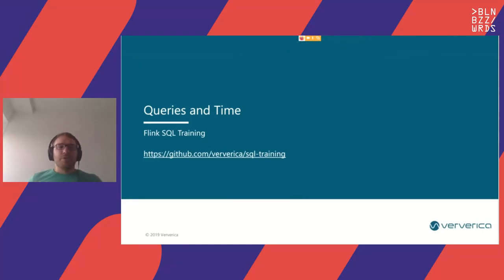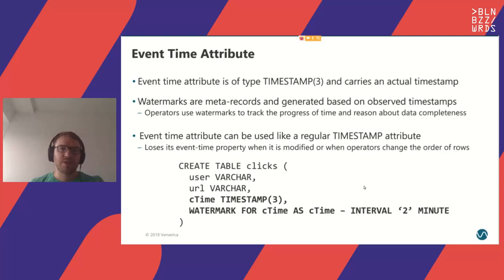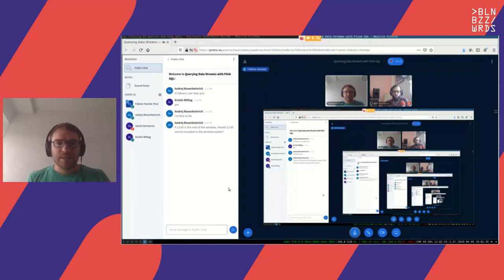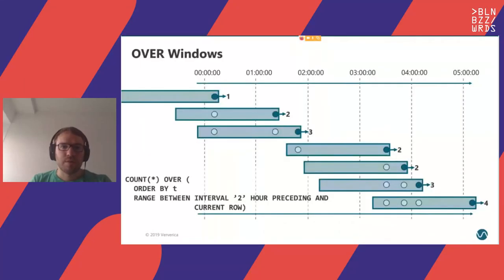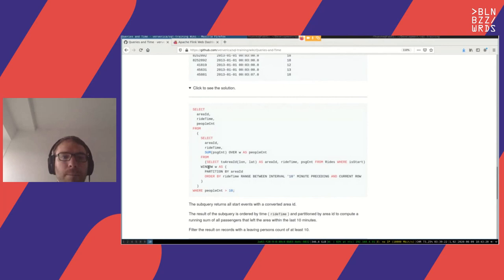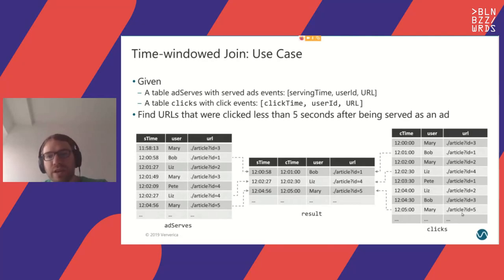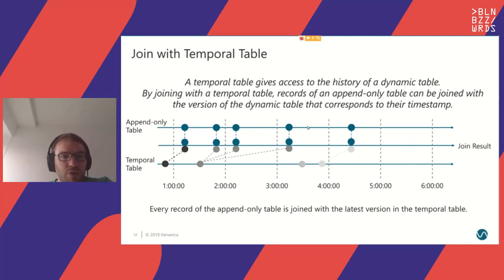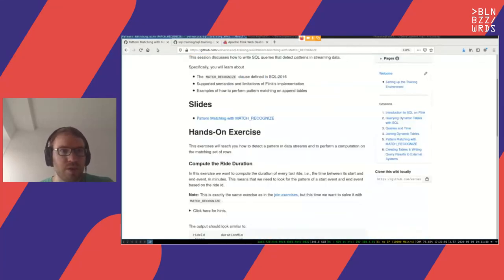bbuzz: Fabian Hueske - Querying Data Streams with Flink SQL – Part 2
Apache Flink supports SQL as a unified API for stream and batch processing. SQL is easier to use than Flink’s lower-level APIs and covers a wide variety of use cases. In this hands-on tutorial you will learn how to run SQL queries on data streams with Apache Flink. We will look at the concepts behind continuous queries and dynamic tables and will show you how to solve different use cases with streaming SQL, including enriching and joining streaming data, computing windowed aggregations, and maintaining materialized views in external storage systems.

Prerequisites:
 - No prior knowledge of Apache Flink is required. We assume basic knowledge of SQL
- You will need a computer with at least 8 GB RAM and Docker installed. To save time during the event, we would also like to ask you to set up the tutorial environment beforehand by following the instructions